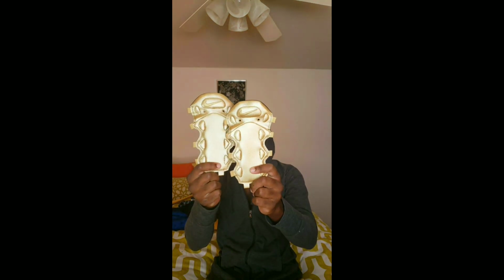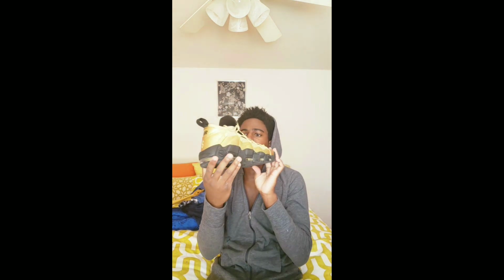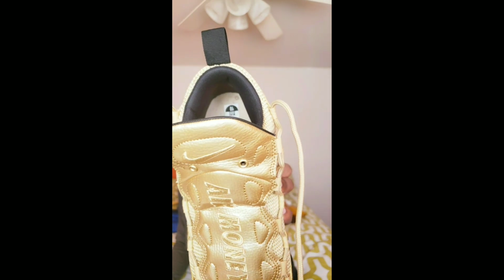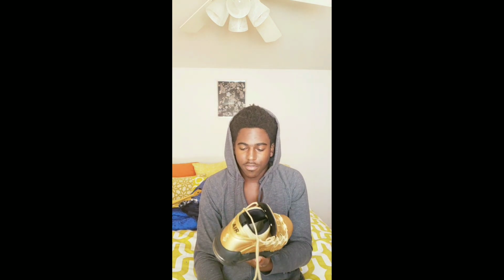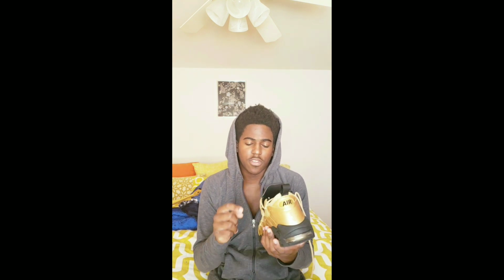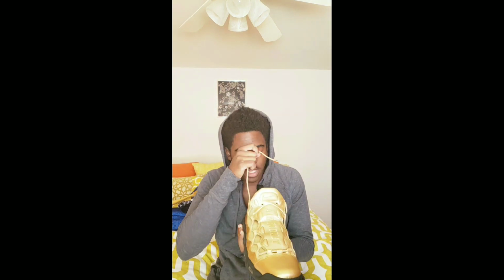NIKE AIR MORE MONEY "GOLD EDITION" REVIEW/ON FOOT💯🔥🔥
Sorry if yall see something under the shoe but i tried them on but these are fire🔥 but as always like and  subscribe for more bangers and click the post notification bell for upcoming videos💯💯📽🙏